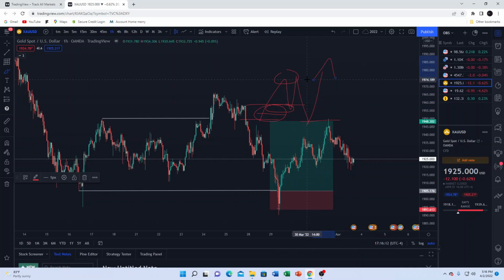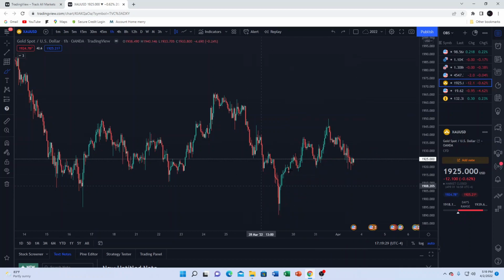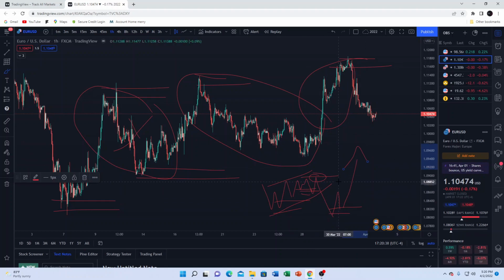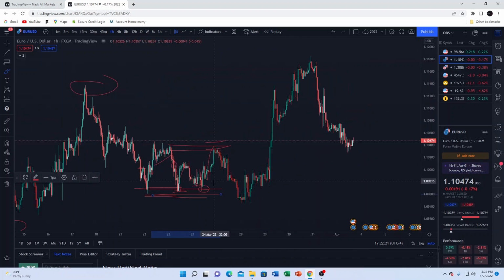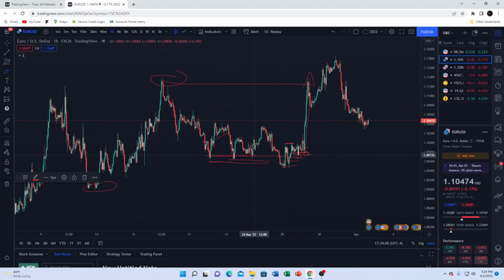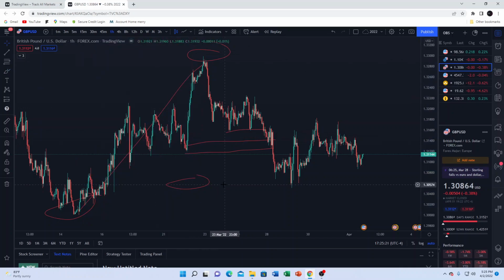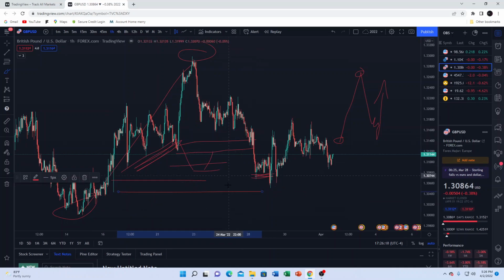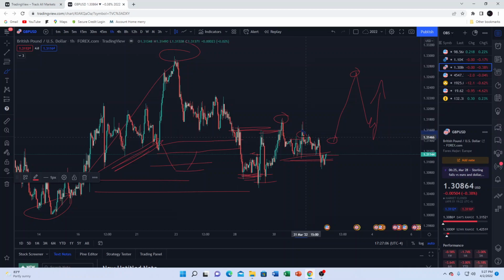How to NOT get stopped out// Liquidity runs